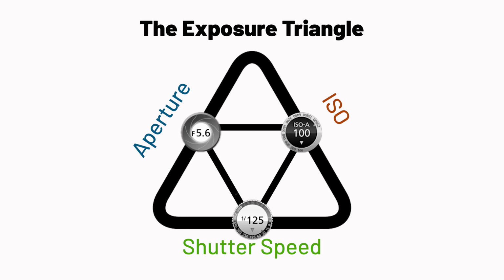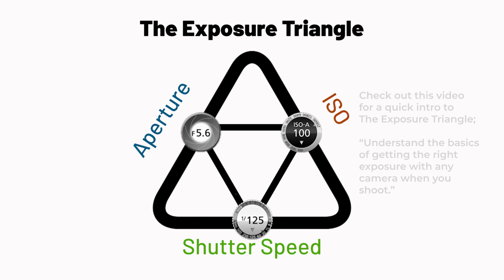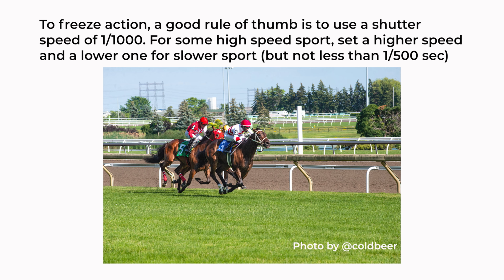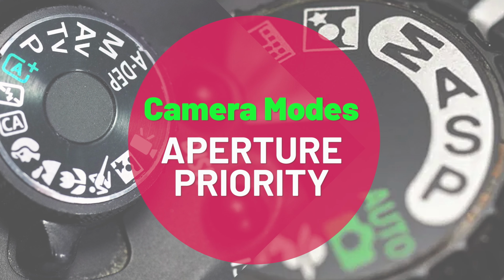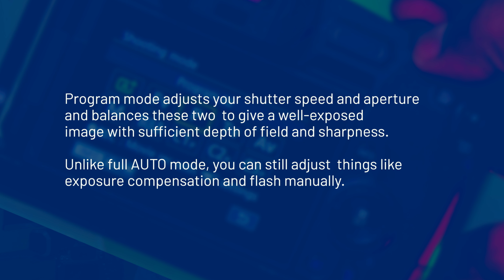A 5-minute introduction to camera modes: Auto, S (Tv), A (Av), M and P.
Cameras offer various camera modes that allow photographers to control different aspects of their shots. Here are some common camera modes found on DSLR cameras:

1. Manual Mode (M): In manual mode, you have full control over settings such as aperture, shutter speed, and ISO.
2. Aperture Priority Mode (Av/A): This mode allows you to set the desired aperture value while the camera automatically adjusts the shutter speed for proper exposure.
3. Shutter Priority Mode (Tv/S): In shutter priority mode, you set the desired shutter speed, and the camera adjusts the aperture for proper exposure. It's useful for freezing or blurring motion.
4. Program Mode (P): Program mode automatically sets both aperture and shutter speed for proper exposure. However, you can still adjust other settings such as ISO and exposure compensation.
5. Auto Mode (Green Square/Full Auto): Auto mode lets the camera make all exposure decisions automatically, including aperture, shutter speed, ISO, and other settings. It's ideal for beginners or when you want the camera to handle everything.

There are other modes that are not covered in this introduction like
Scene Modes and the Bulb Mode (B): Bulb mode allows you to manually control the length of the exposure. The shutter remains open as long as you hold the shutter release button, making it useful for long exposures or capturing star trails.

These modes provide photographers with different levels of control and automation, catering to various shooting situations and skill levels.